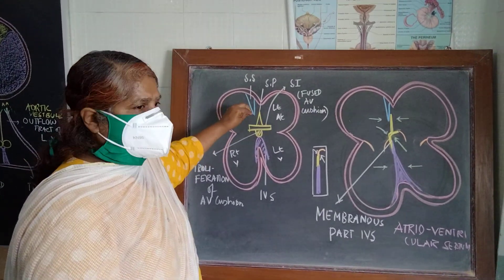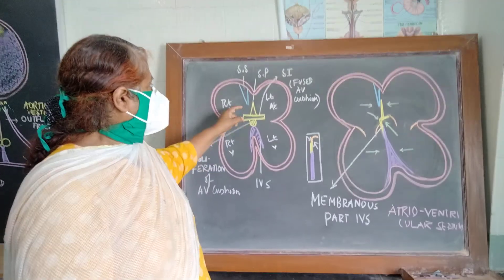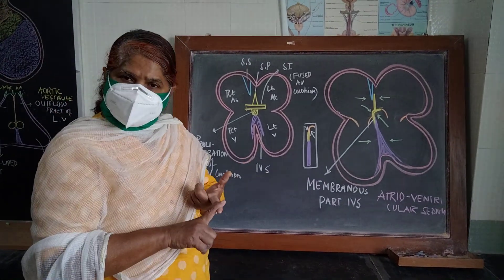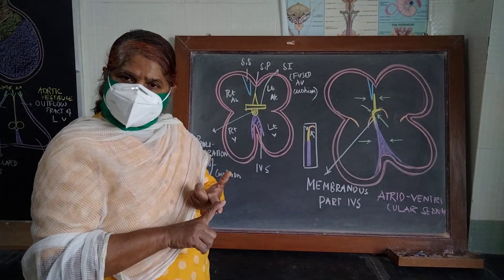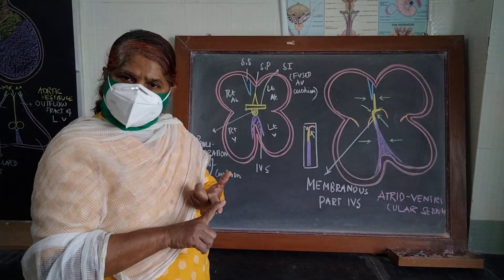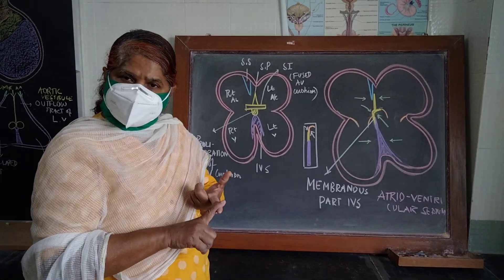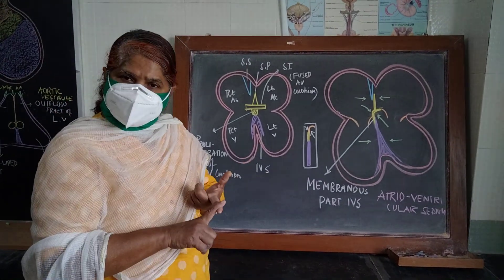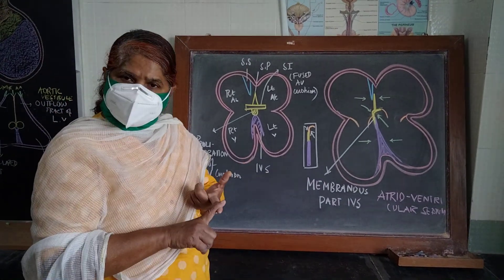Formation of interventricular septum (part-02)